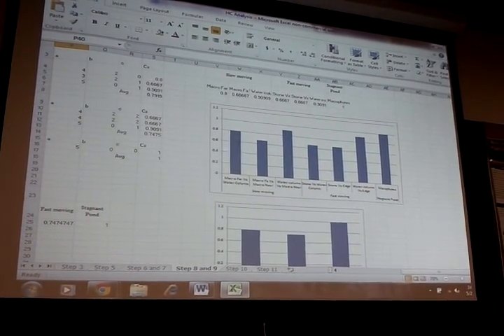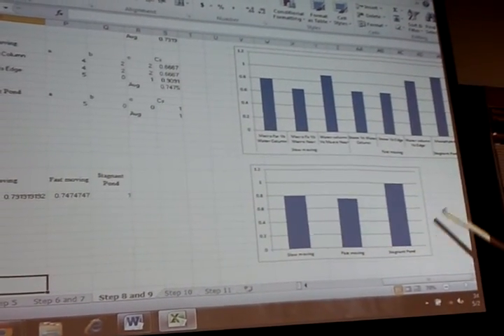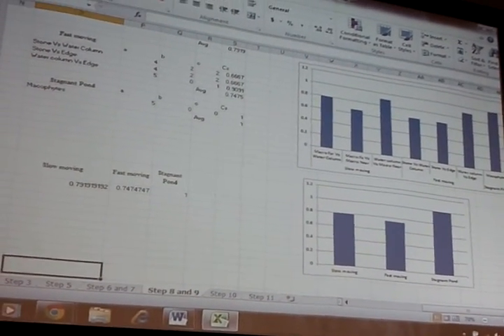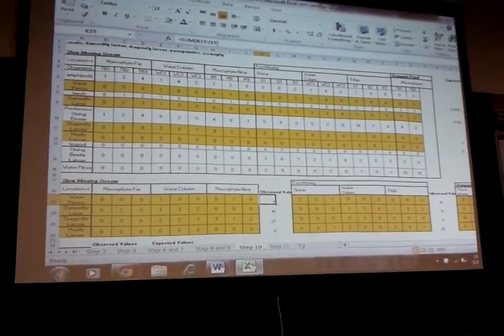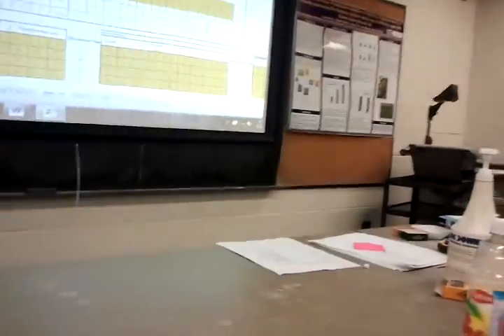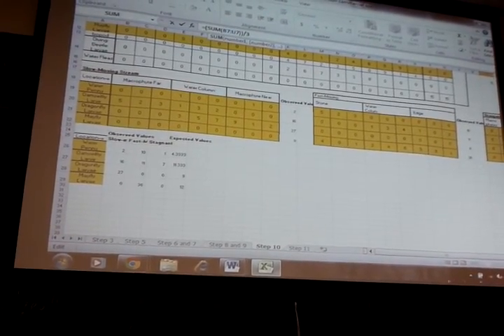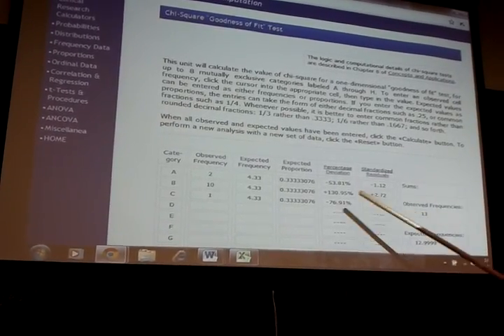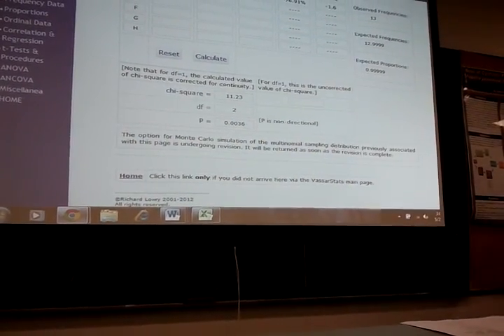Hickory Creek Excel 4